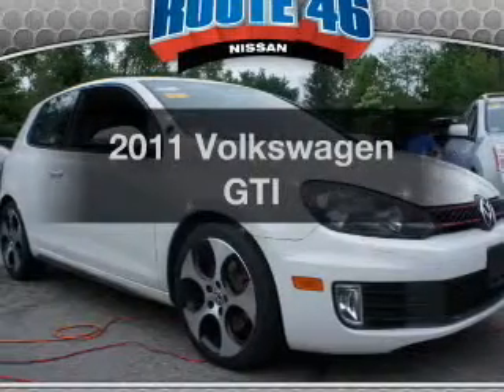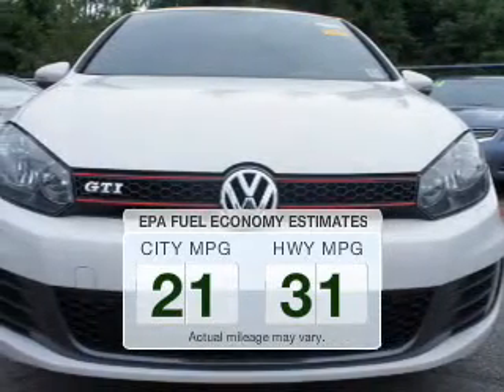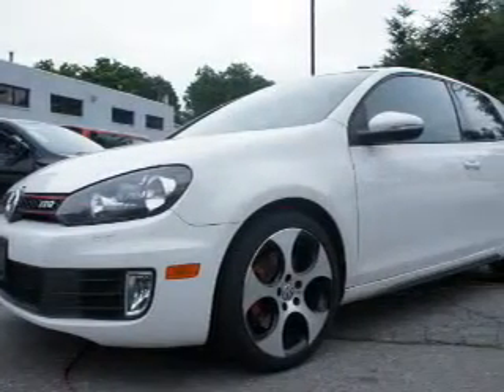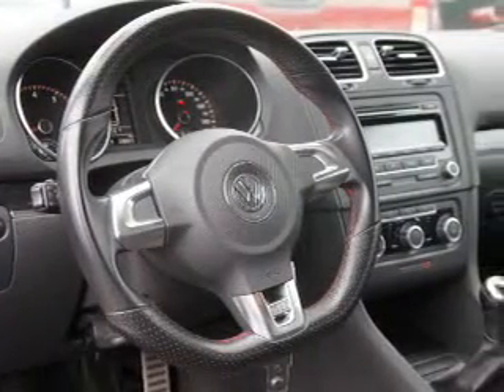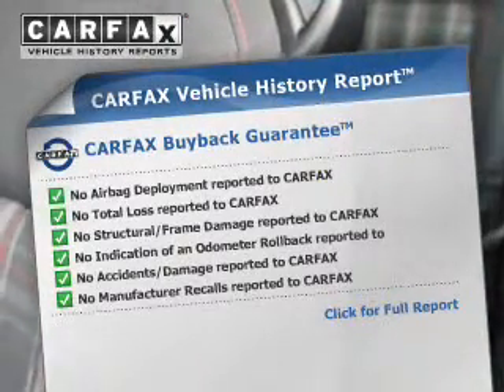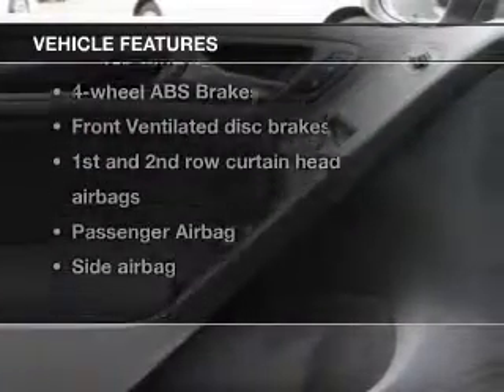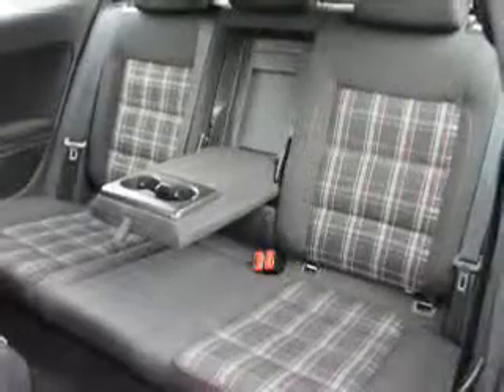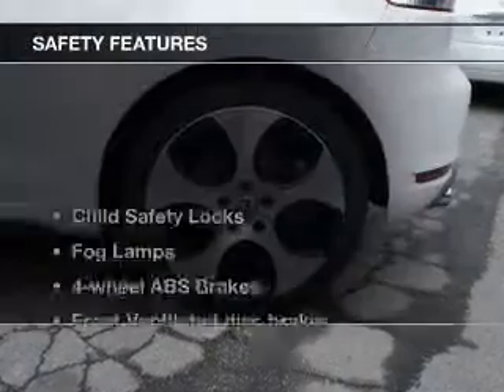2011 Volkswagen GTI - Totowa NJ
Year: 2011
Make: Volkswagen
Model: GTI
Trim:
Engine: 2.0 liter inline 4 cylinder 16 valve
Transmission: 6-Speed Manual
Color: Candy White
Mileage: 31120
Address:
440 Route 46